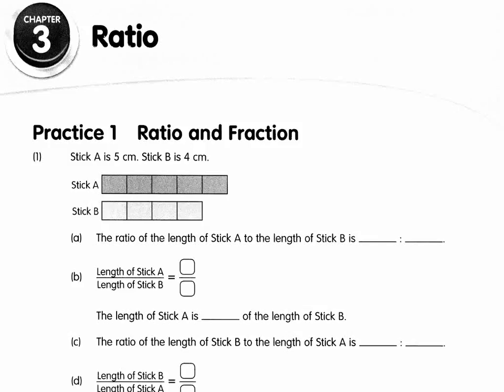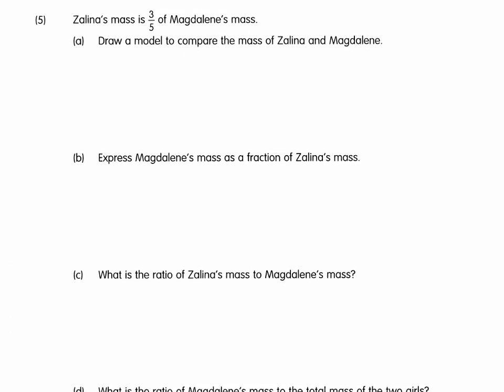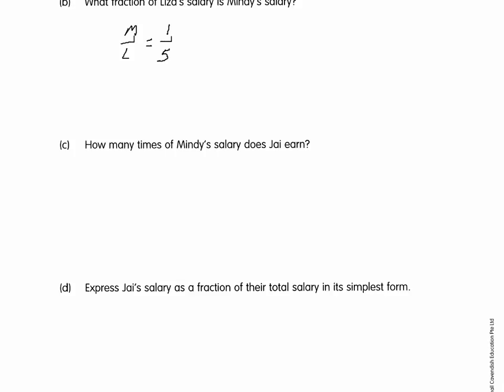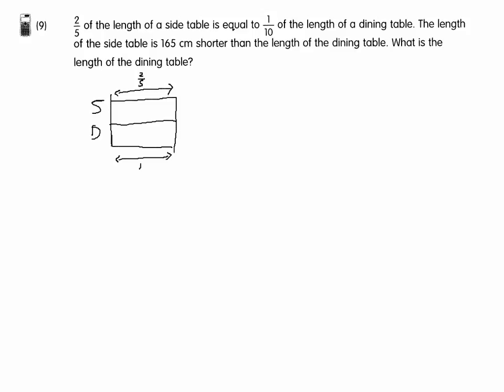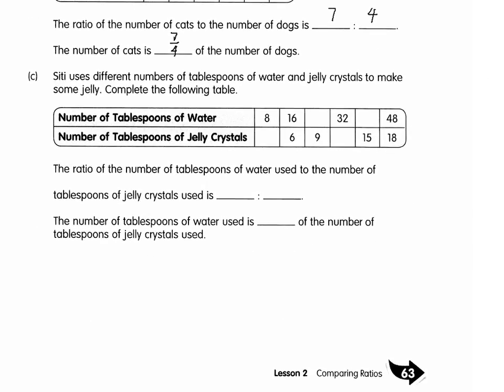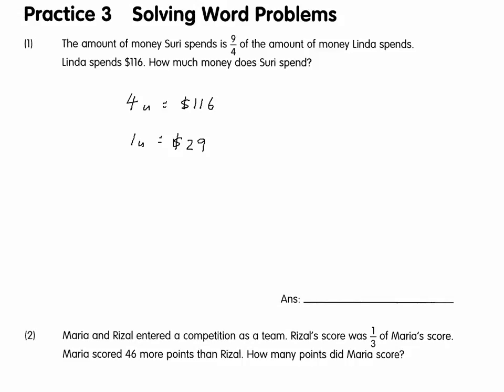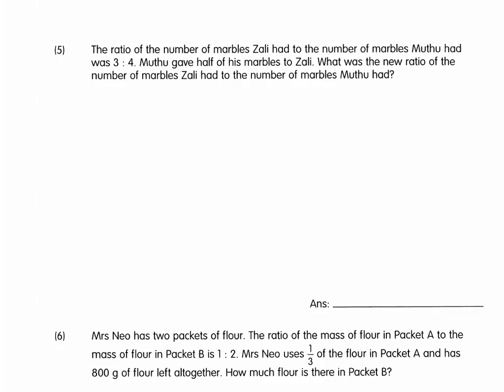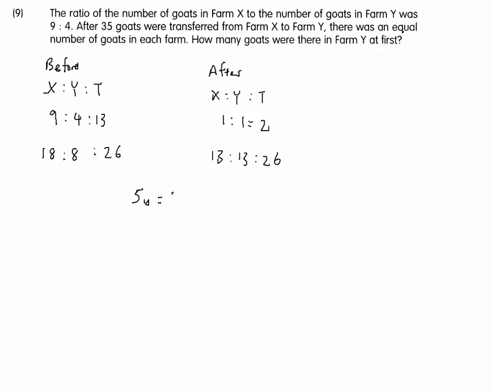P6 Mathematics - Lesson on Wed, 14022018 830am (Workbook Maths 6A - Chapter 3 Ratio)